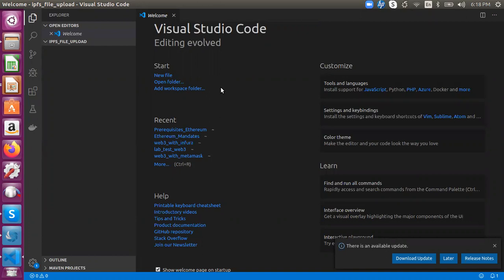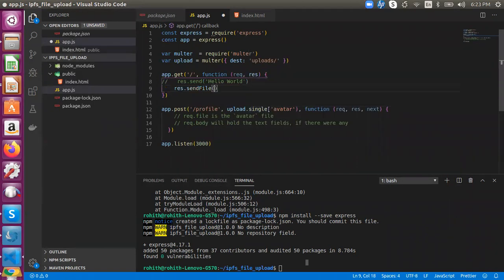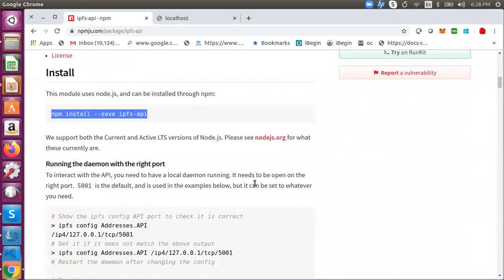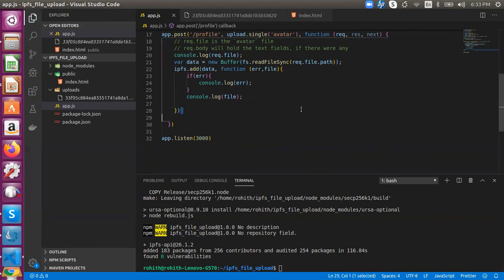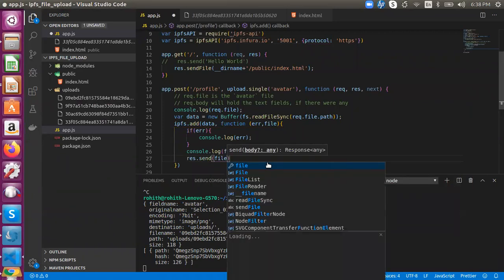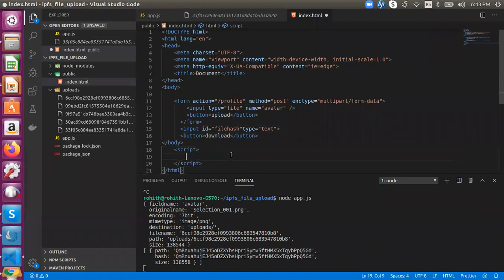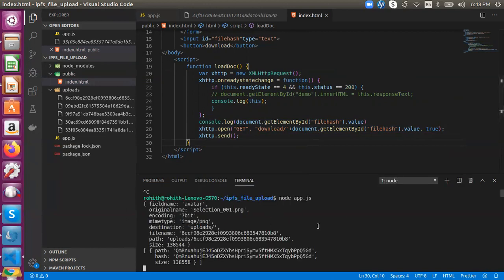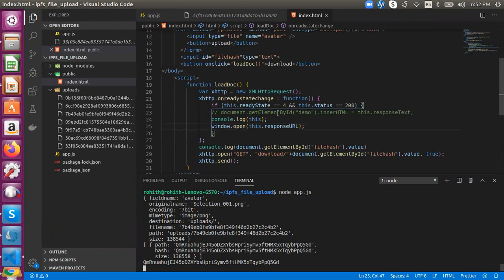IPFS File Upload and Download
IPFS File Upload and Download using NodeJS
Connecting to IPFS to Infura Node
Uploading a document to Infura Node
Downloading a document from Infura Node
Uploading a File using to Multer in Webserver and adding to ipfs cloud infura node.